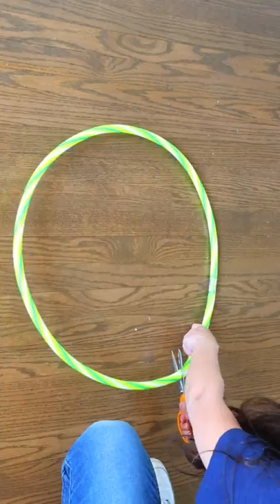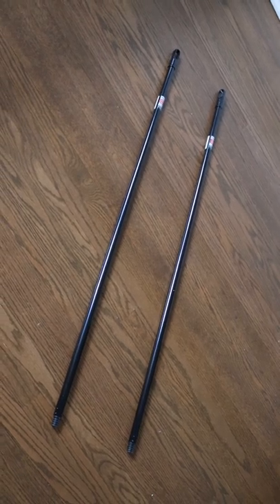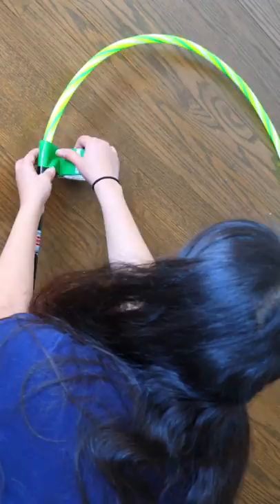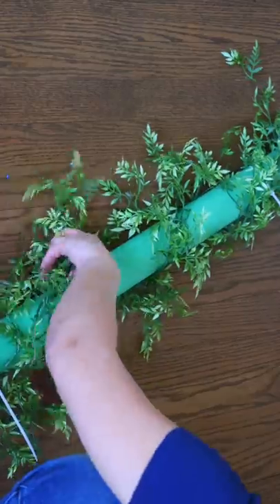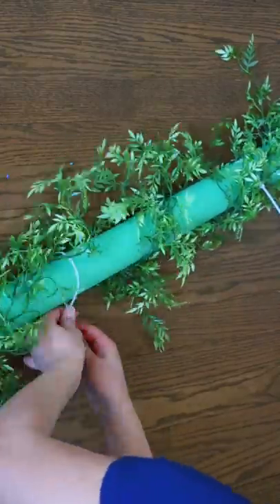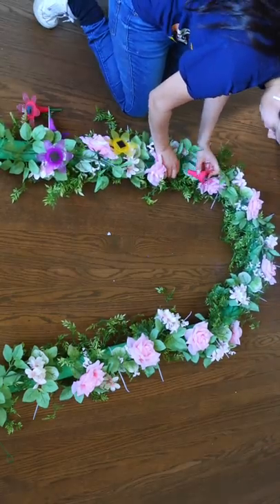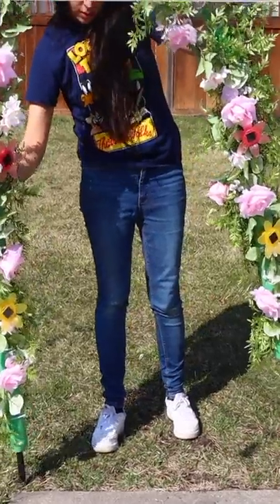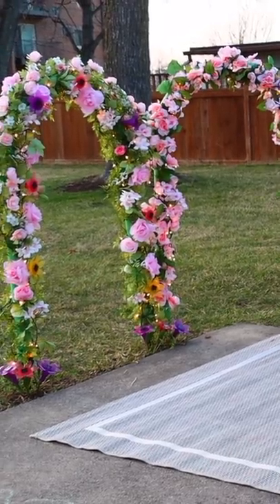Grab a Dollar Tree POOL NOODLE for this brilliant hack!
Hello Bargain Family! I hope you enjoy my first short! If you want to see more Hacks like this check out my Solar Light Hack Videos.